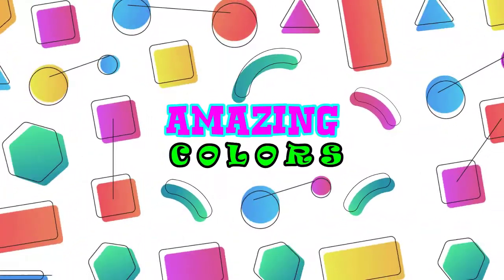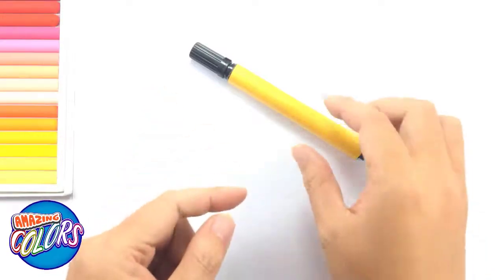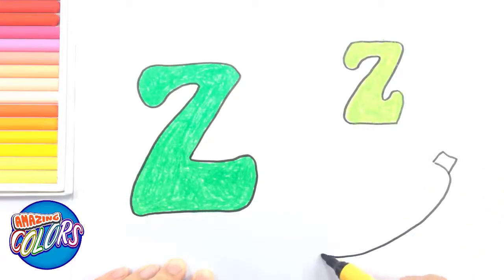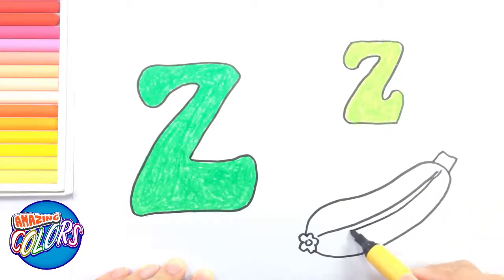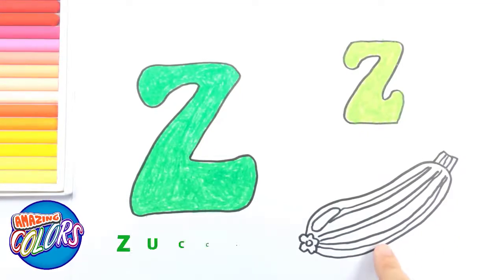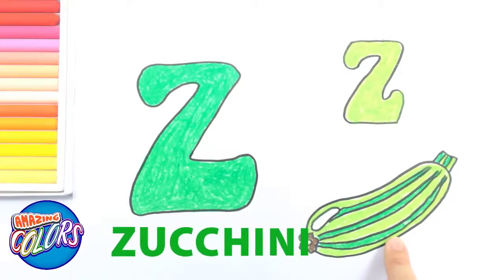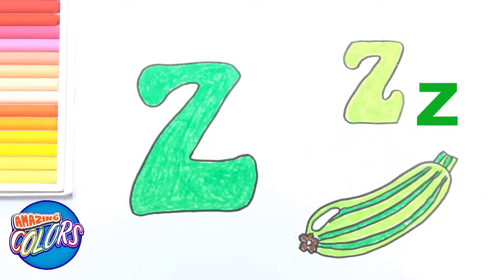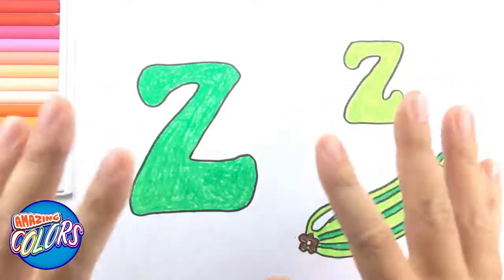Learn Alphabet Z Drawing and Coloring Zucchini 💚 Bill Amazing Colors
Tutorial Drawing and Coloring Zucchini for kids to learn alphabet Z of Bill Amazing Colors
- Bill Amazing Colors team -

Now today we learn about Alphabet Z.
Let together study drawing and coloring Zucchini and alphabet Z with Bill Amazing Colors in Drawing Class for kids